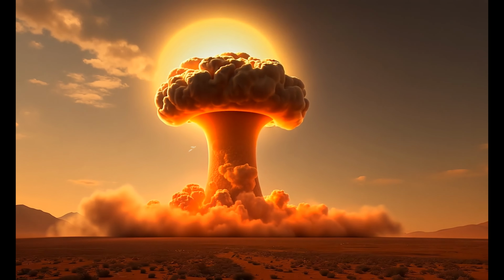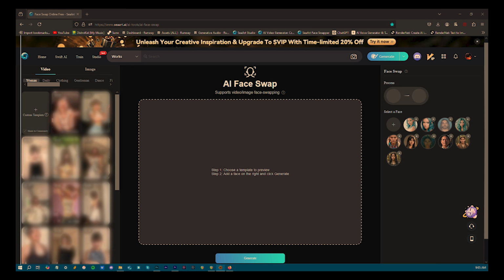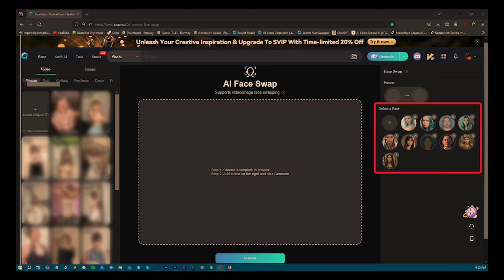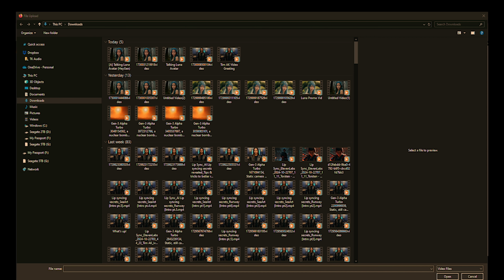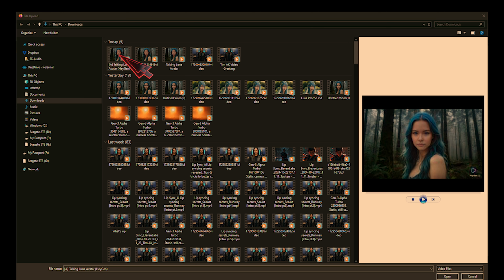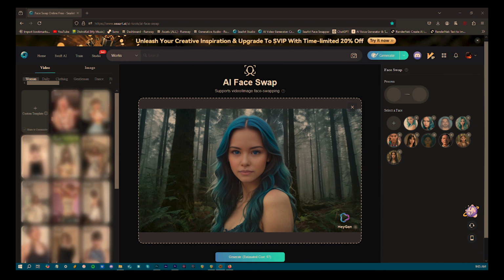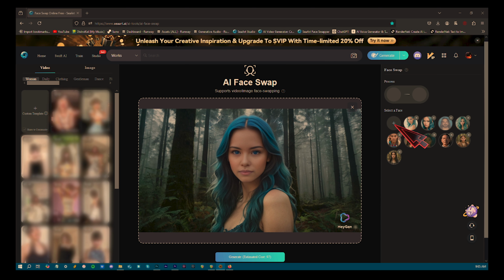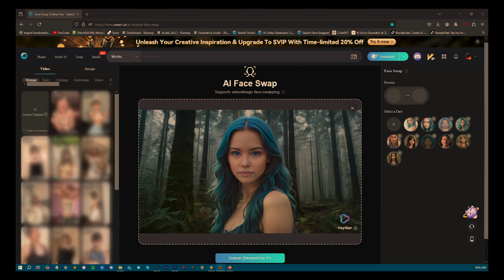Essential AI Lip Sync Tips Every Creator Needs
Looking for essential AI lip sync tips? Look no further! In this video, we'll share the top tips every creator needs to know for perfect lip syncing.

0:00 Did You Know?
0:14 In This Video...
0:25 Greetings
0:37 Struggles & Challenges
1:00 Diving in & Meeting Luna
1:35 AI Resources
1:58 Sync Labs Comparison
3:07 Hedra Comparison
4:18 Runway Gen 3 Comparison
5:30 Discoveries
6:49 The Process
8:59 Bonus: HeyGen
9:50 The Takeaway
10:05 Case in Point